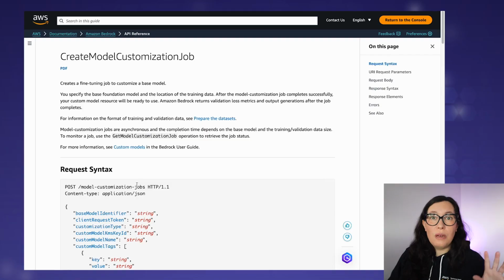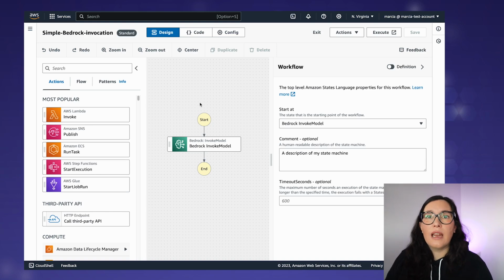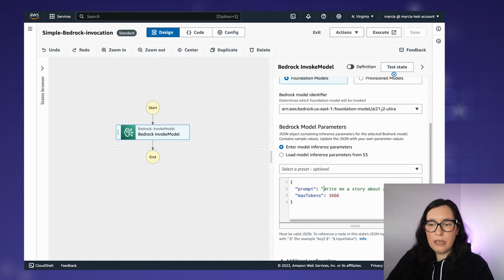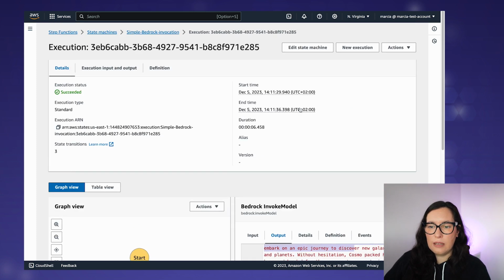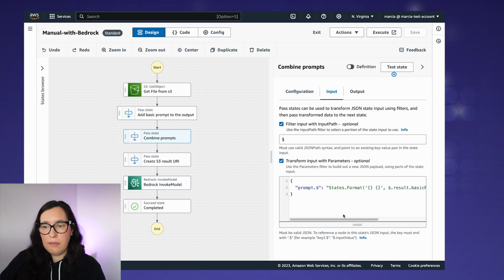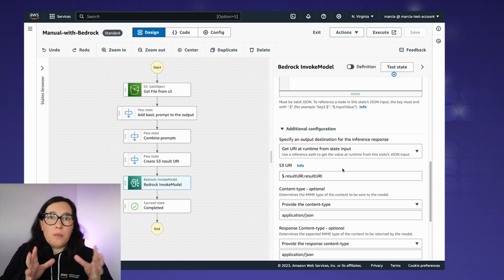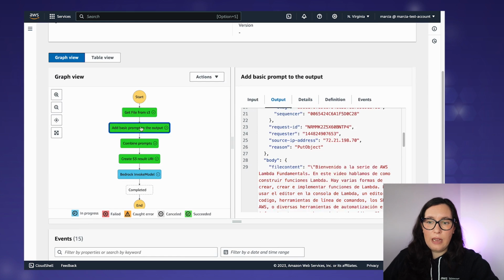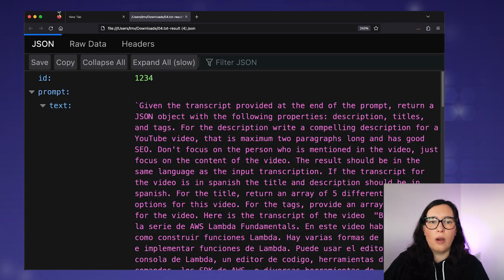🆕 Build generative AI apps using AWS Step Functions and Amazon Bedrock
In this episode, discover the new optimized connector integration between Bedrock and Step Functions, its benefits, and how it simplifies your application. Dive into the two integrated APIs, the create model customization job and the invoke model, and learn how to fine-tune foundational models with your own data. Follow along as Marcia demonstrates the integration in action using the Workflow Studio. Don't miss out on this exciting update from step functions.

Launch blog post